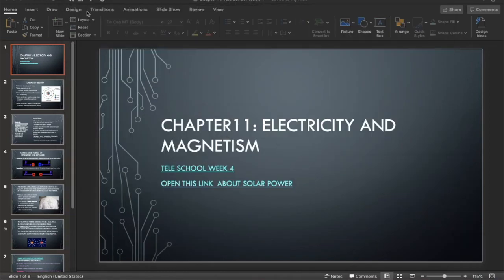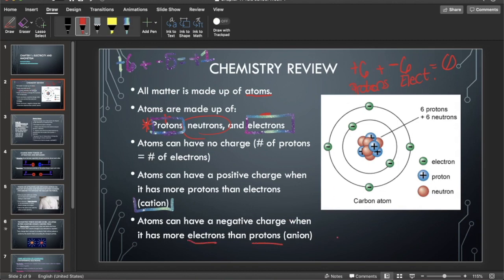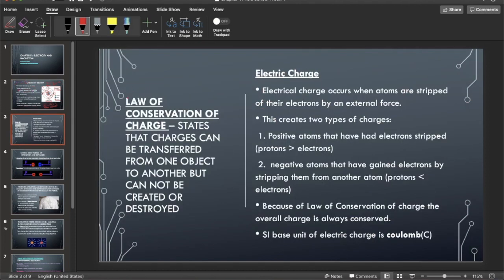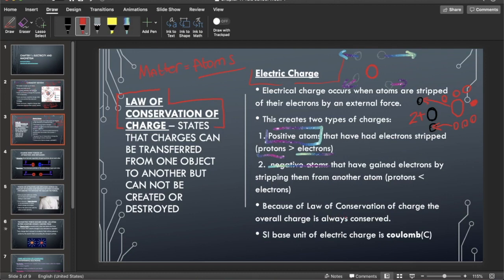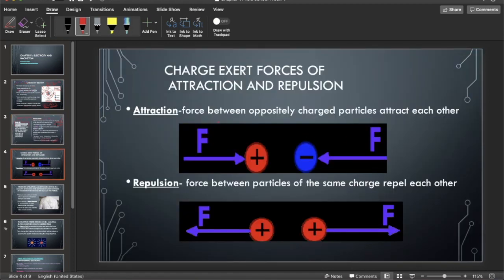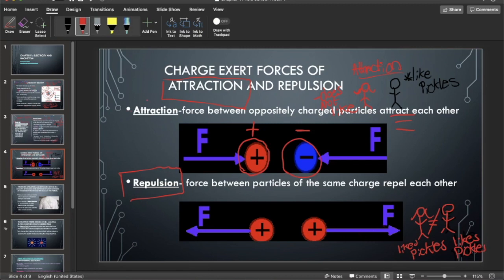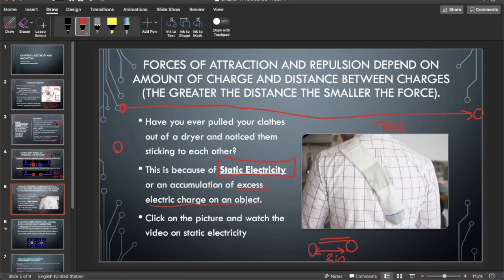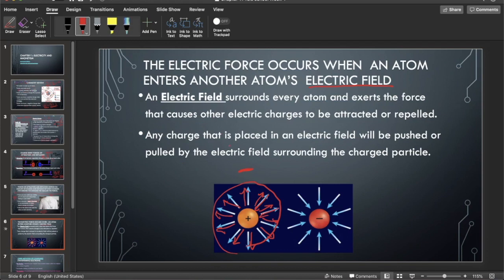Unit 11: Electricity and Magnetism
Welcome to week 4 of teleschool. Please let us know if there are any issues.